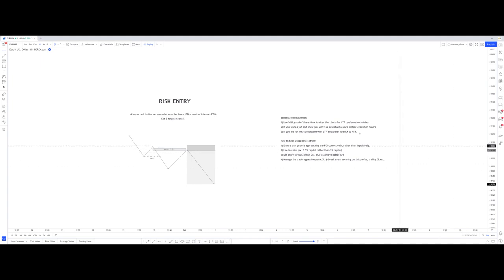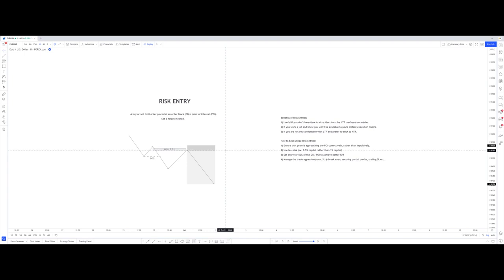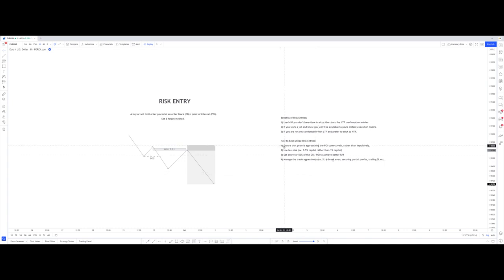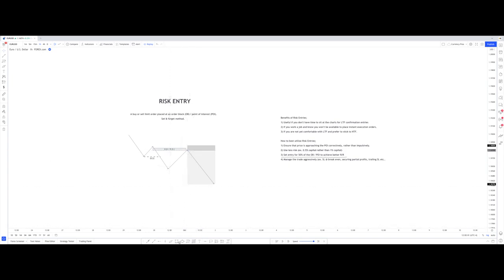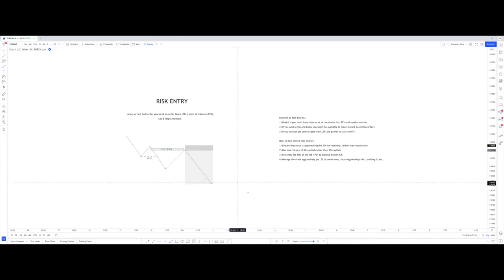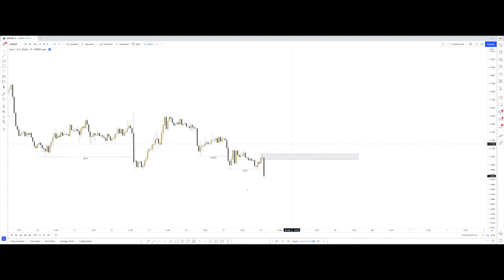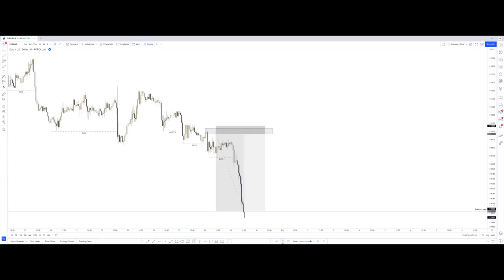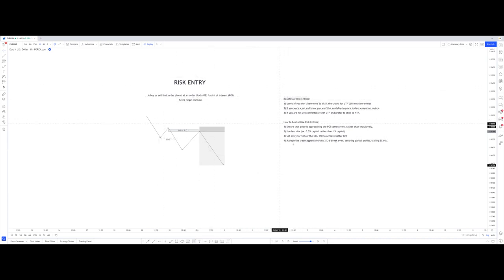6 CPA Course Risk Entries